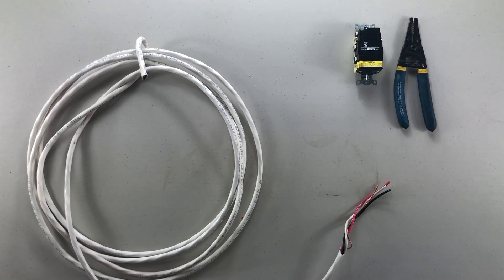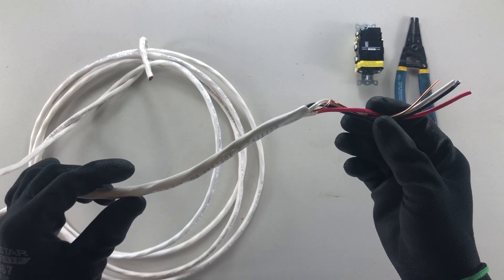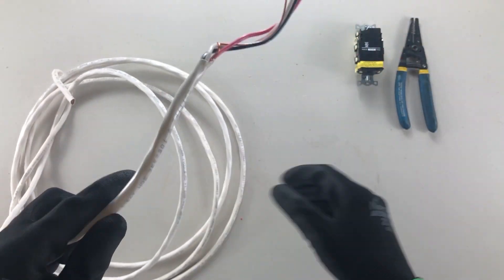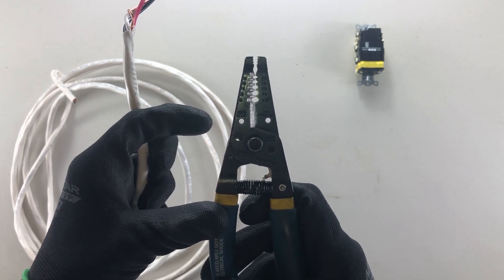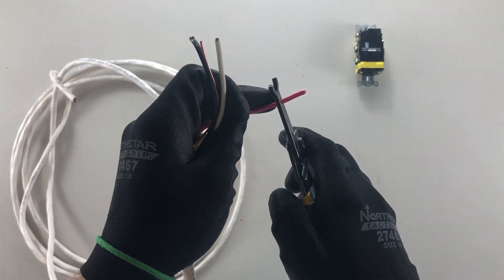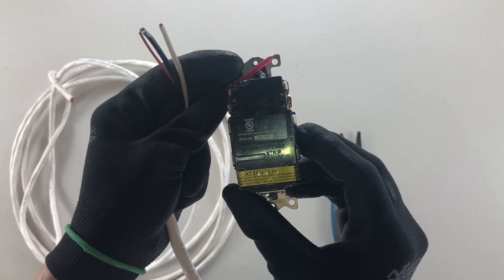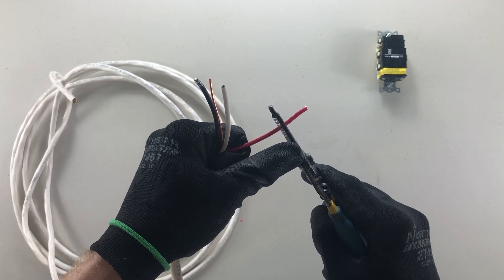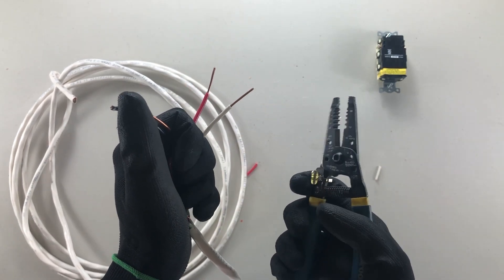How to strip wire - Conductor strip - The Electrical Guide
This video teaches you how to strip wire with wire strippers after the outer cable sheath has been removed. For videos on how to remove the sheath please see my other videos linked at the end of this one or on my channel.